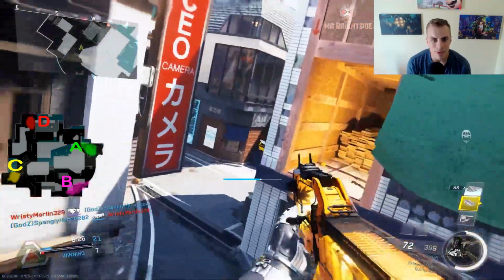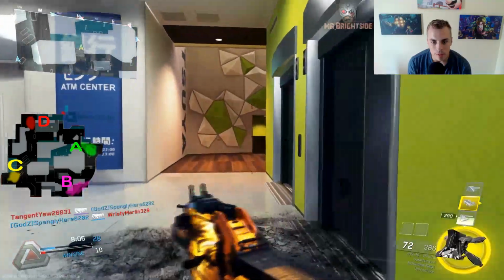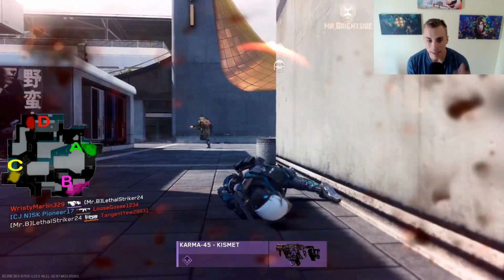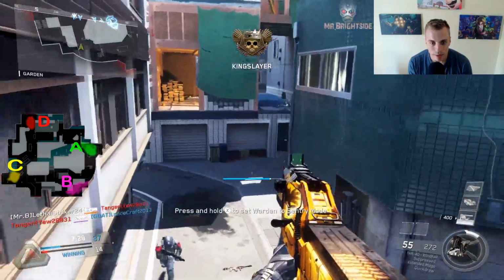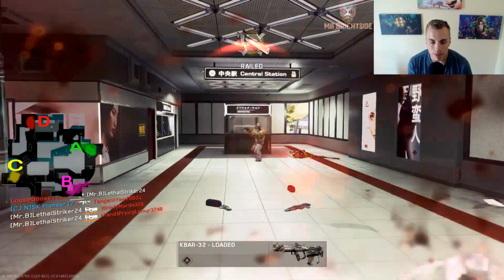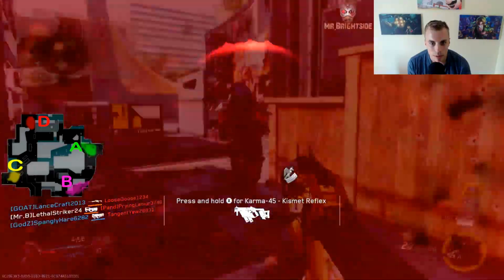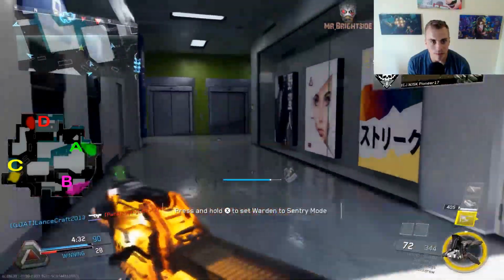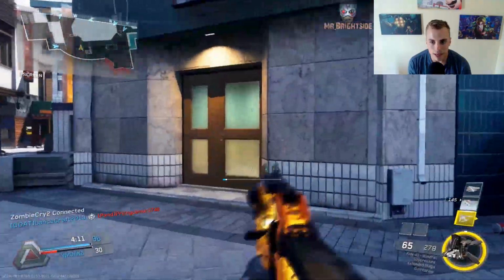Precinct-Map Breakdown/Tips & Tricks! (COD Infinite Warfare)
today on call of duty infinite warfare I will be going over the map precinct and how you can play the map to your advantage! I will go over spawn points, hot spots on the map, and routes that I take that will give you a huge advantage. The second half of the video goes over a monstrous game that I had and I discuss what I was doing, where I was going, and what allowed me to get a gameplay of 52 kills and 3 deaths!